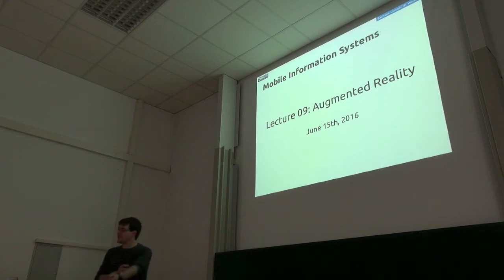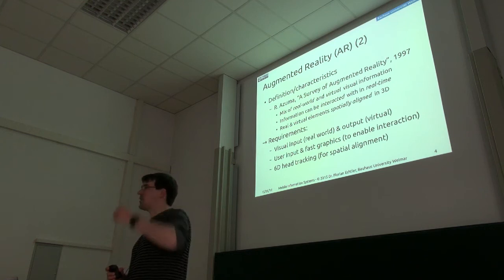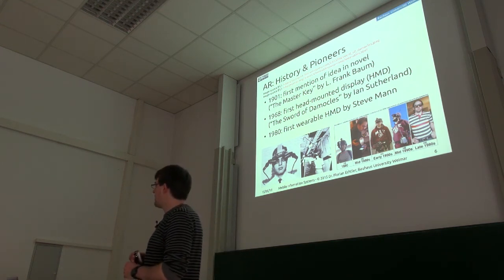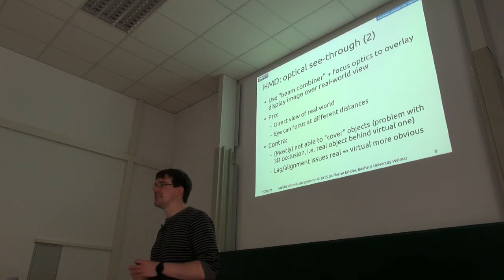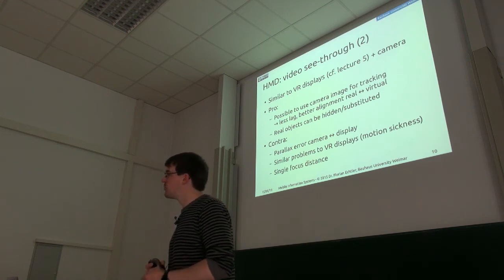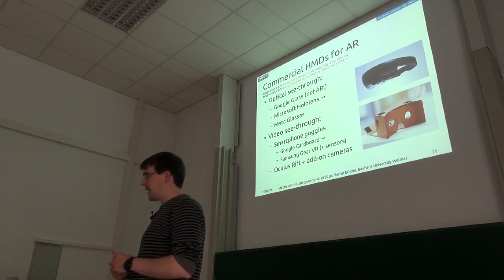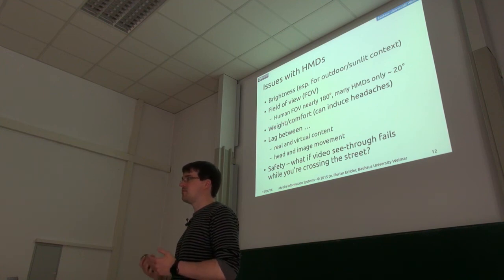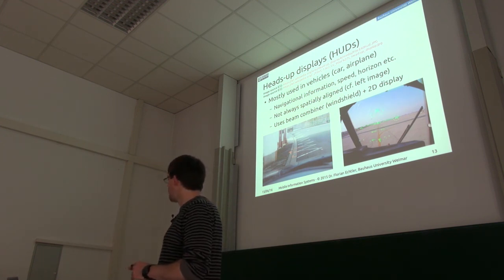MIS 2016 - Lecture 9 - Augmented Reality - Part 1